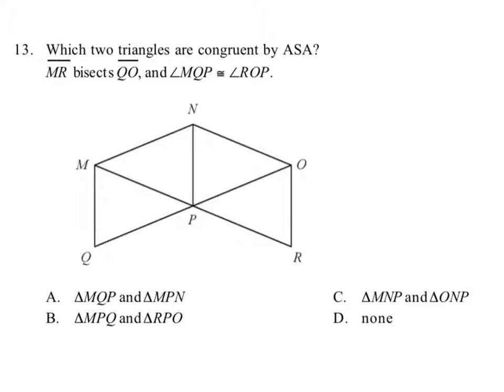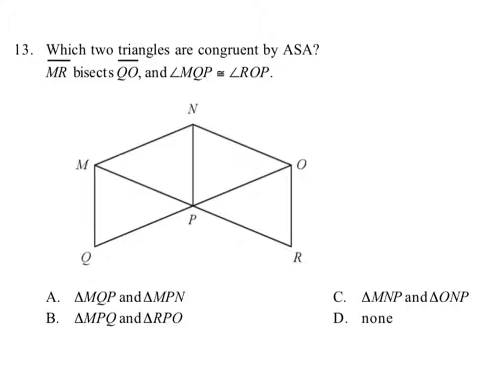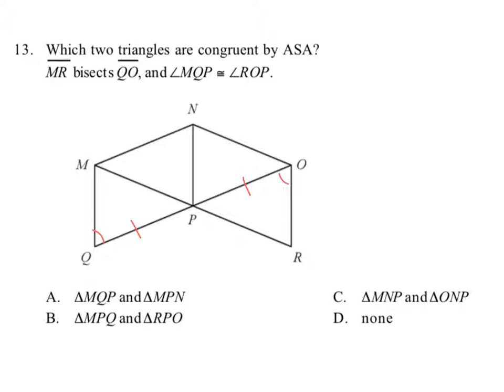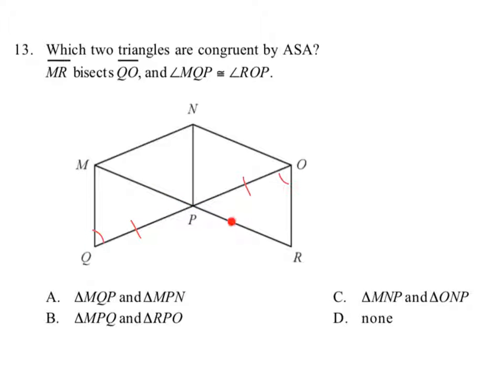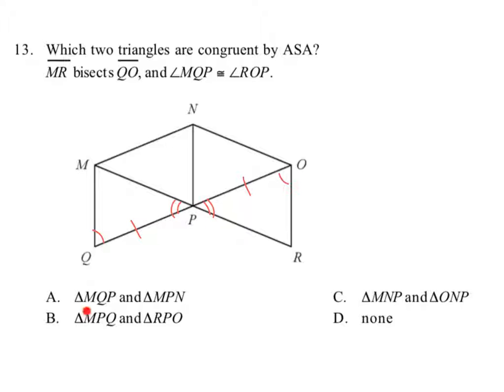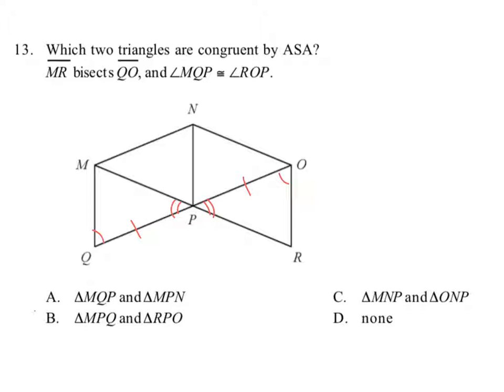Unit 4 Geometry Study Guide #13